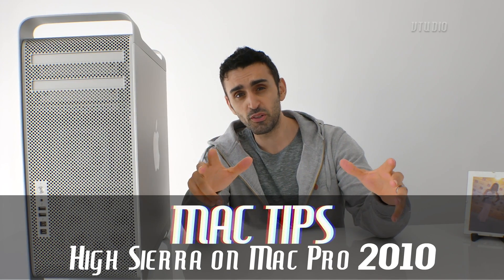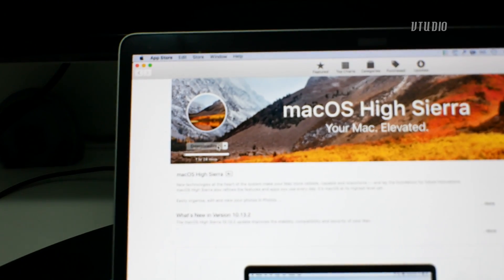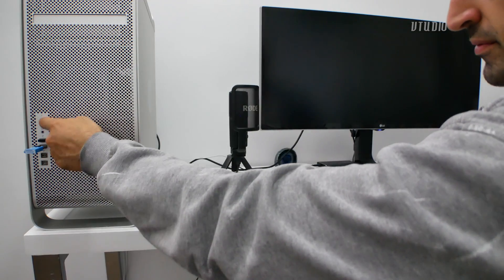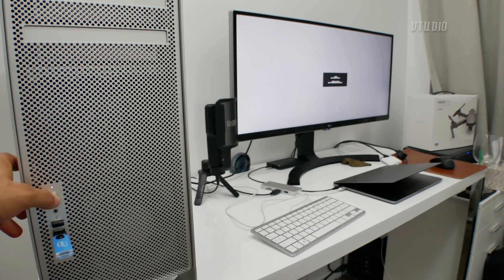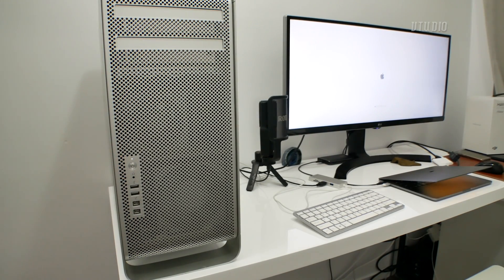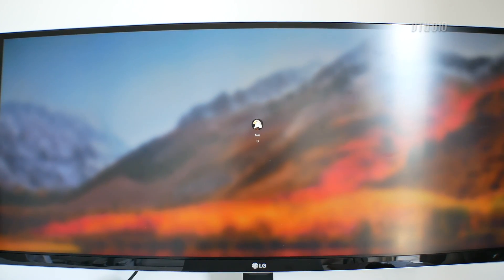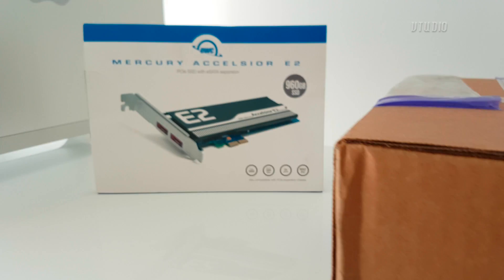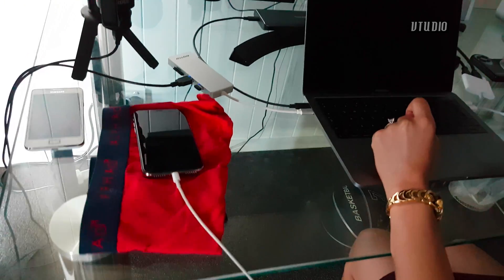Installing macOS High Sierra on a Mac Pro 5,1 2010-2012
Alright first up, unfortunately you can't just install a Time Machine backup of a Mac that has High Sierra (before you've updated your firmware). I tried that, and while the installer does let you do it, you'll end up with a Mac that doesn't boot.

What you need to do is go to the App Store on another Mac and download the High Sierra Installer.

and download the disk creator utility.

You'll need a USB drive to use as the installer.

In the Disk Creator app just select the USB as  the target and the MacOS High Sierra Installer.app as  the installer and wait while it copies over the files.

Plug in the USB into the Mac Pro, and hold down the alt key after powering it on.

Once you get to the boot selector screen select the USB installer.

In the installer, it'll tell you that you need to install a firmware patch for the Mac Pro.  To do that, you need to shut down the Mac - unfortunately for me none of the menus worked, so I had to do a hard shutdown by holding on to the power button.

To install the firmware patch, hold down and keep hold of the power button until you hear the only PC speaker style beep.

The first time  I did this it didn't work, so I took off all my USBs and tried again.

You should see an apple logo and a progress upgrade screen. Note  the progress update doesn't go all the  way, so don't be scared when your Mac shuts off at the 90% mark.

Now the firmware is installed, start up your Mac holding down the alt key and  selecting the USB installer. It'll then let you go ahead and install High Sierra.

You can even restore a Time Machine backup of your MacBook Pro - though this took a good 12 hours for me.

And that's it your Mac Pro is now living the High life.